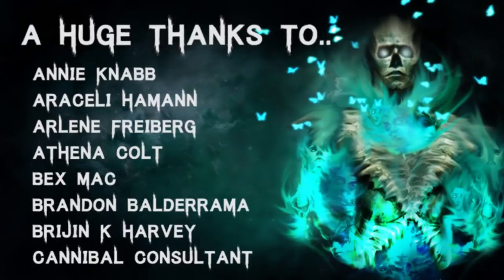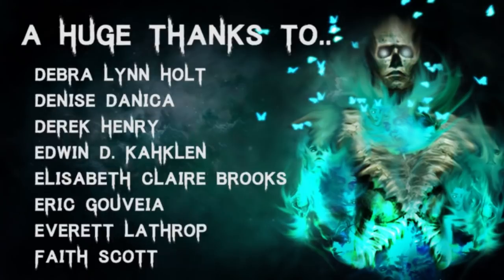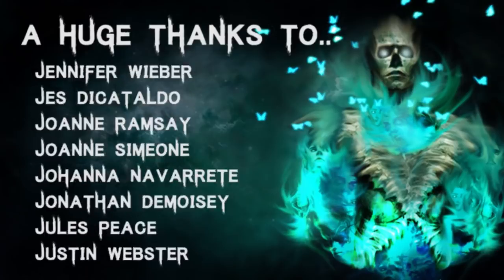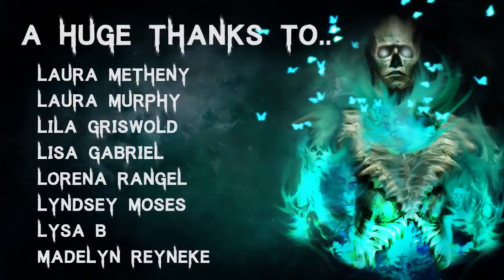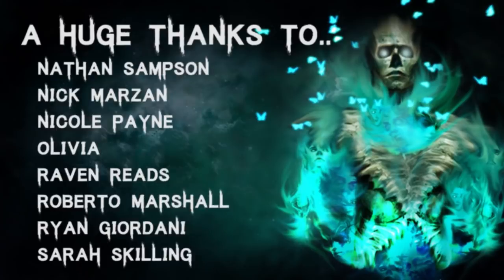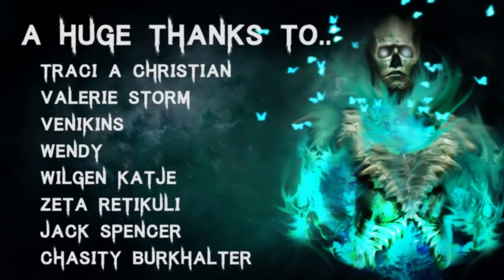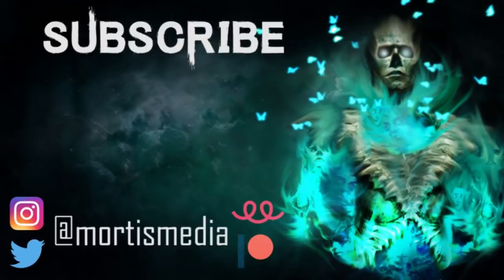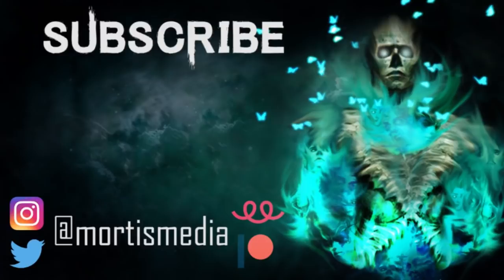12 TRUE Terrifying Deep Sea & Ocean Horror Stories | (Scary Stories)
Story 1 - 01:06
Story 2 - 07:24
Story 3 - 11:31
Story 4 - 17:08
Story 5 - 20:52
Story 6 - 24:43
Story 7 - 26:26
Story 8 - 30:30
Story 9 - 32:11
Story 10 - 35:19
Story 11 - 42:03
Story 12 - 43:54

🎧Listen to The Audiobook I narrated! - goo.gl/6skCEW

Secret Message Section:
My wife just completed a course on how to how Hula, the dance is Awesome!